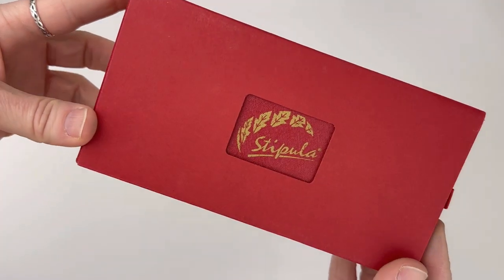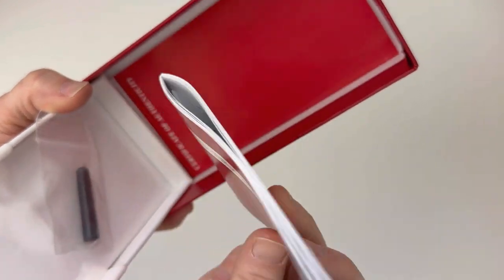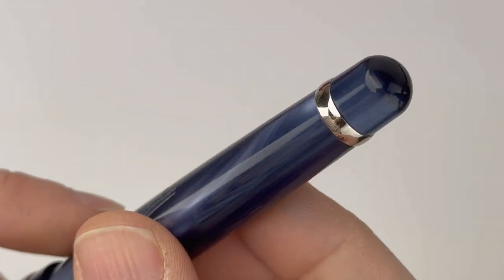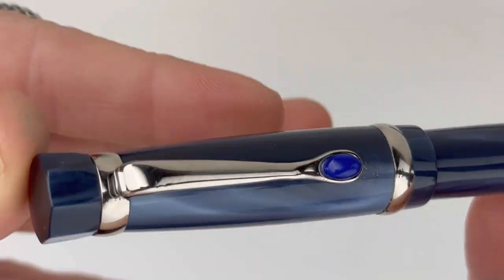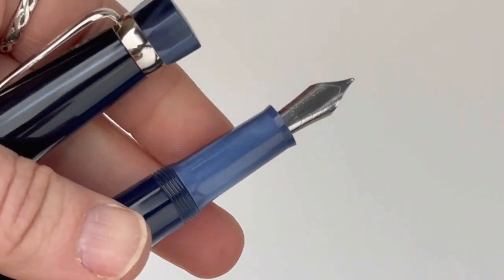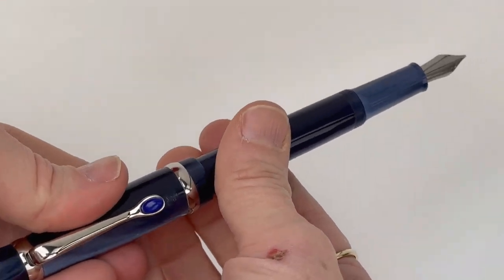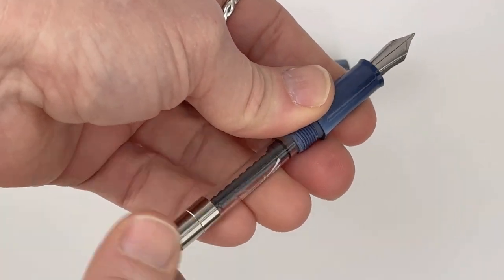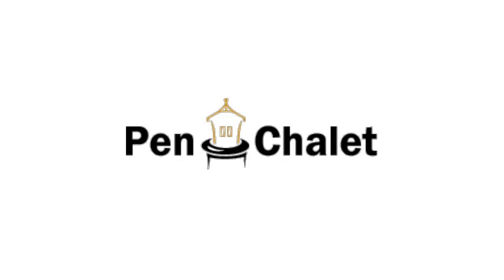Stipula Castoni Chic Lapis Lazuli Fountain Pen Unboxing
Watch the Stipula Castoni Chic Lapis Lazuli fountain pen unboxing video today to get a closer look at all the amazing details on this fountain pen!

Highlights about the Stipula Castoni Chic Lapis Lazuli fountain pen:
• Made from handcrafted Italian resin
• Stainless steel #5 nib
• Cartridge/converter fill mechanism
• Turned from solid bars in a unique shape and hand polished for a high gloss finish
• The clip is fitted with a genuine cabochon stone that matches the resin color
• Spring metal clip

Hope you enjoyed this Stipula Castoni Chic Lapis Lazuli fountain pen unboxing video. Follow @penchalet for more new pen and ink updates and features. Shop for your own Stipula Castoni Chic Lapis Lazuli fountain pen at PenChalet.com.